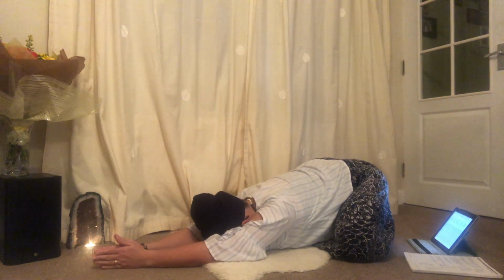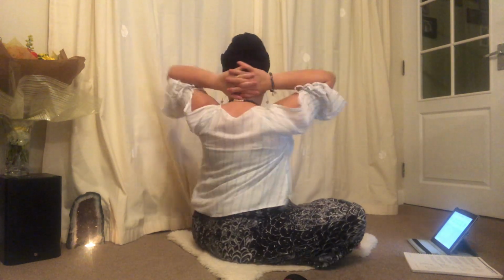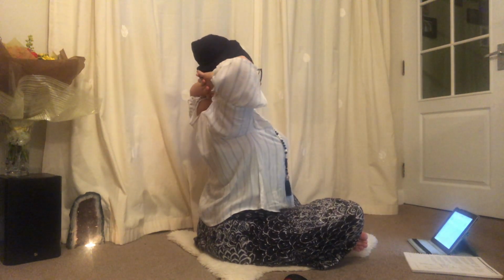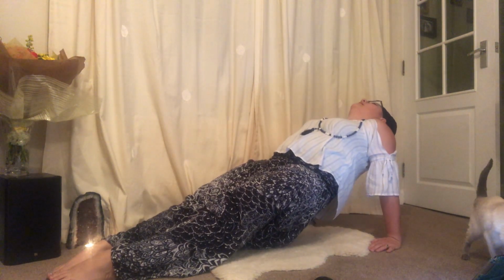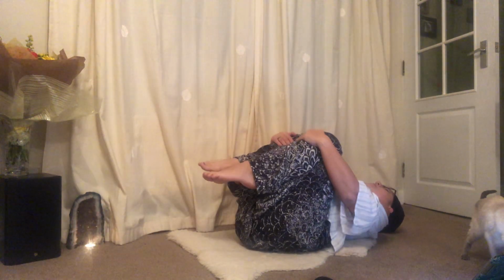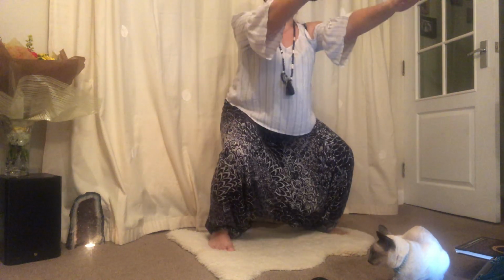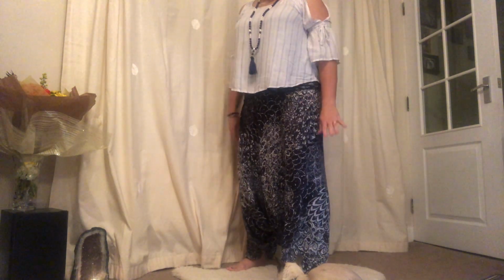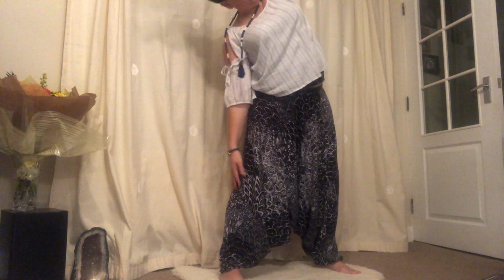Foundation for Infinity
Kundalini yoga Kriya suitable for beginners.

To reach the subtle realm of ether where we are by nature boundless, we must first set a firm foundation on earth. Practicing this kriya— which works primarily on the pelvic region—is a means of setting that foundation. Then the meditation launches you into the realms of Infinity. Physiologically the pelvis acts as a foundation, the point of balance for the torso and the lower foundation on earth. The female pelvis is especially delicate, because the bones aren't fused together, and are therefore easily misaligned. Chronic misalignment, tension and inflexibility will eventually show their effects on physical and emotional well being through sciatica and menstrual irregularities, and in men, such conditions as impotency.

Chant HAR aloud on each kick during the Rhythmic kick exercise.